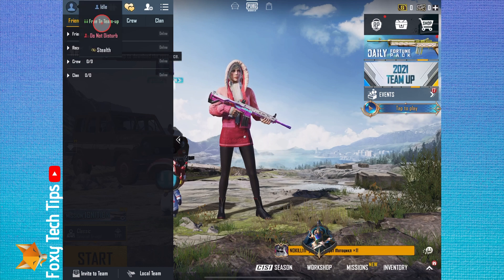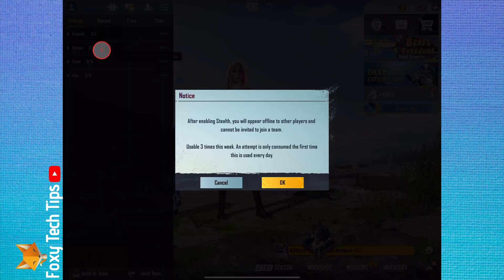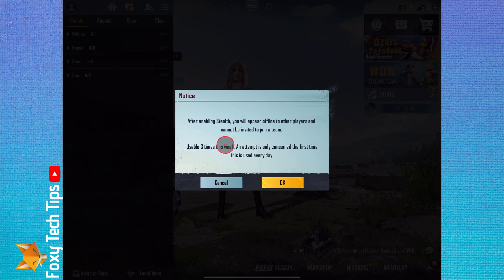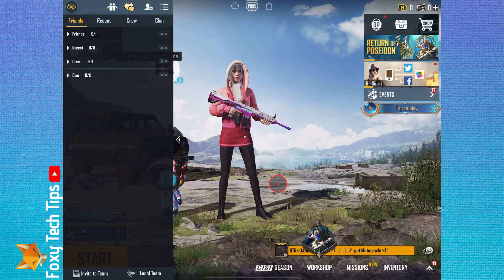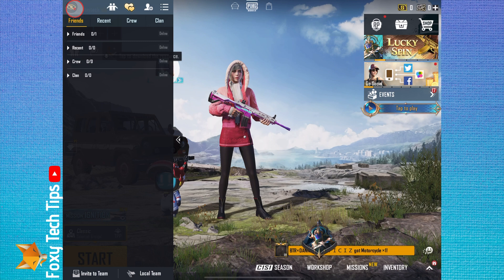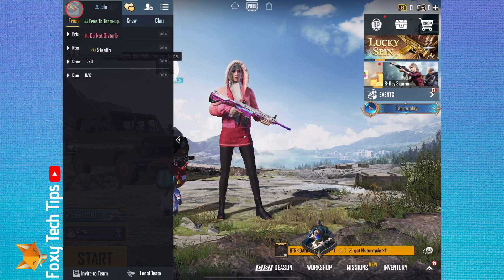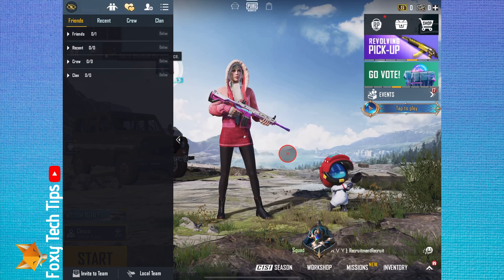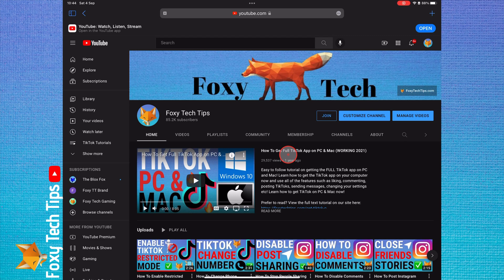How To Appear Offline On PubG Mobile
Easy to follow tutorial on using ‘stealth mode’ on PubG Mobile in order to appear offline and stop your friends being able to invite you to matches. Learn how to appear offline on PubG now! Stealth mode can be activated 3 times per week!

Steps:

- If you don’t want your friends to know you are online on PubG, you can turn on stealth mode to appear offline. Here is how to do it.

- Go to the dashboard. Then tap the friends area on the left.

- From the friends list area, tap your profile icon at the top left.

- Here you can change your online status to ‘stealth’. When you enable stealth you will appear offline to other players and cannot be invited to a team. You are only allowed to activate stealth mode 3 times per week. Tap OK to confirm.

- You are now in stealth mode, you can tell because your profile icon at the top left is displaying the stealth icon. You can exit out of stealth at any time by tapping the icon again and changing to a different online status.